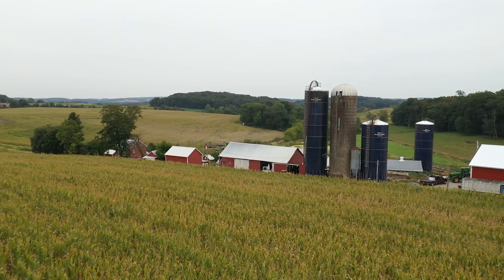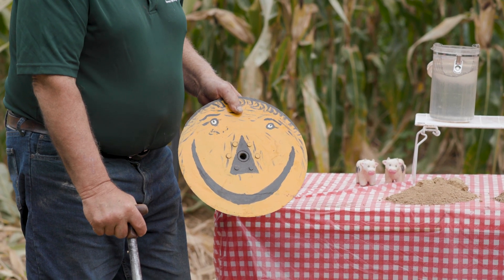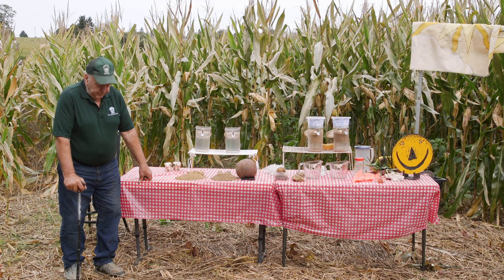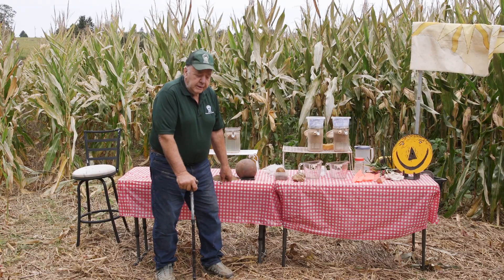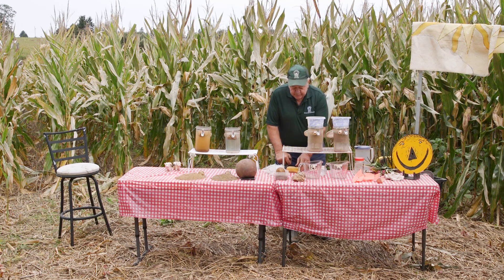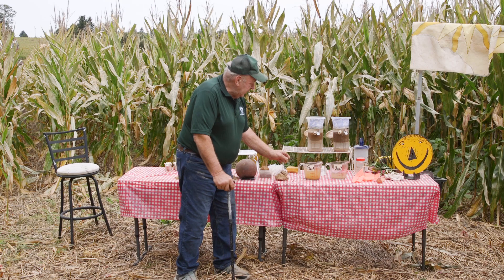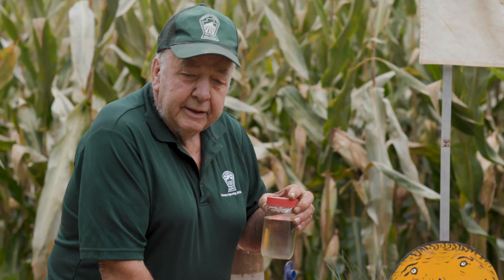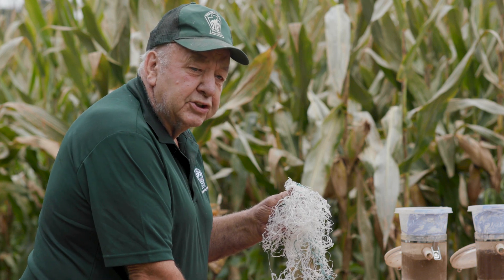Leroy Bupp: Soil Health Demo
American Dairy Association North East facilitated a presentation for the virtual Chesapeake Watershed Forum – “Healthy Farms, Soils and Waterways” by retired dairy farmer Leroy Bupp of the Pennsylvania No-Till Alliance and Soil Health Coordinator for Stroud Water Research Center, Lisa Blazure.

“ADA North East has been instrumental in helping develop positive relationships with environmental groups, and I’m glad to have a seat at the table,” said Leroy Bupp. “It’s important for farmers to understand the value of being involved in the conversations, and to establish open dialogue since we’re all part of the agricultural community.”

By following recommended conservation practices, farmers can maximize crop yields while minimizing impact to their land and the environment.